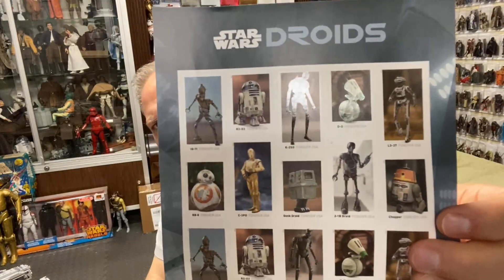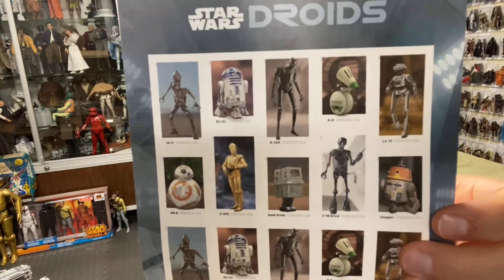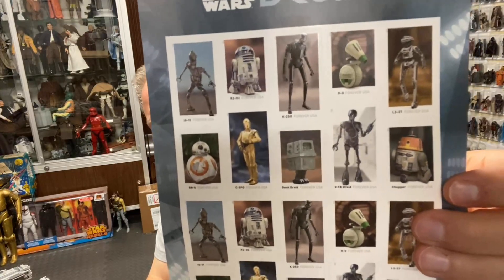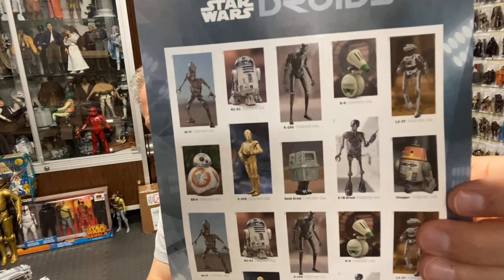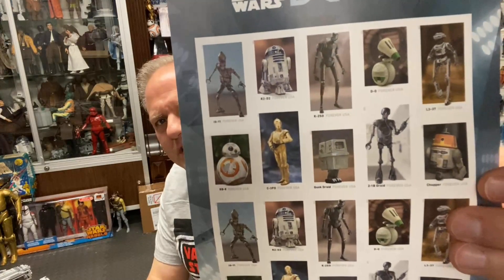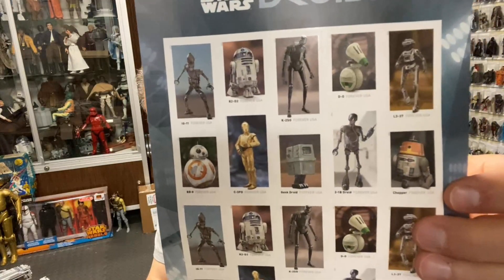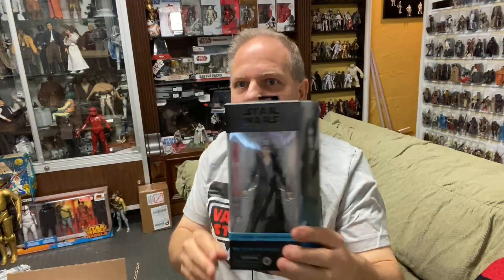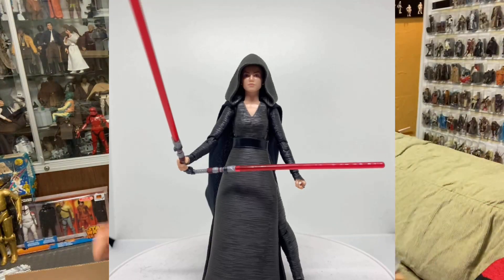Darth Tuba's Star Wars Unboxing Show #455: Bad Batch, Sith Rey, and STAMPS